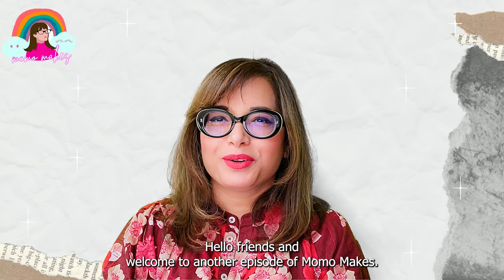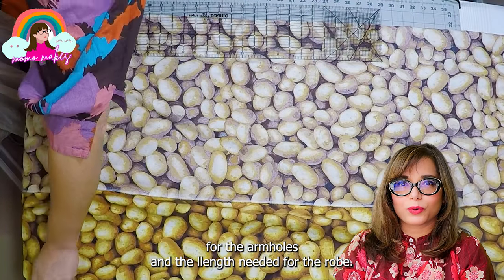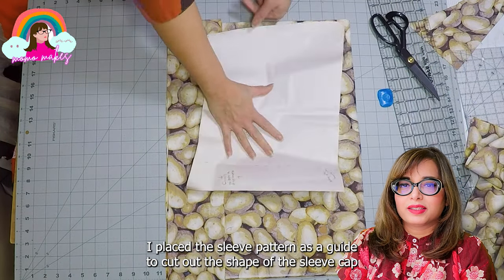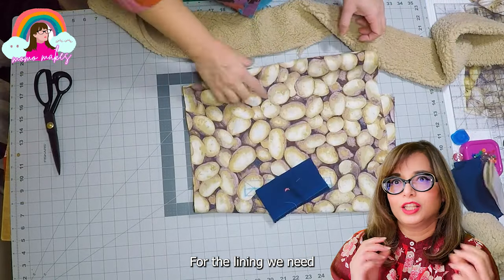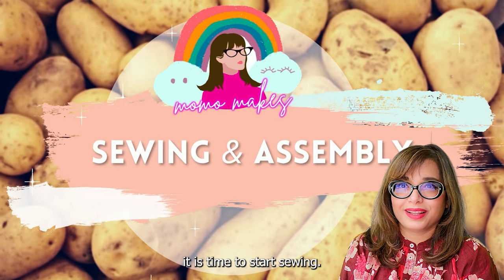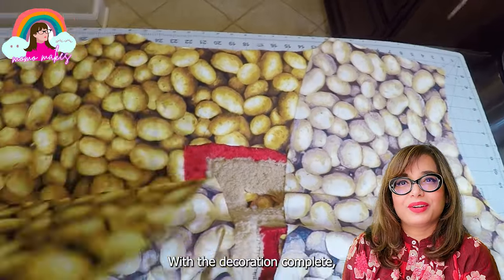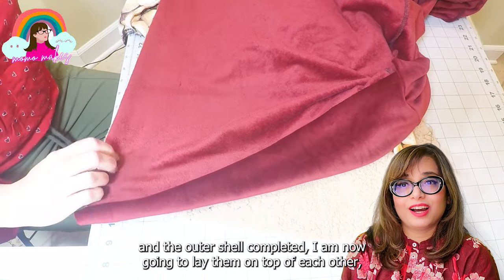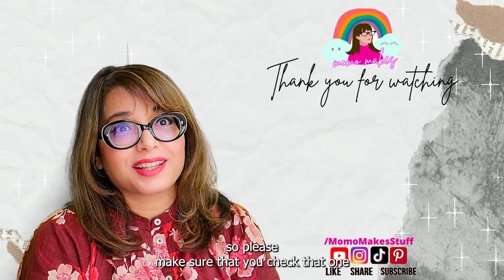DIY fuzzy robe. Holiday gift ideas. How to sew a Fleece lined gaming blanket robe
In this episode of "Keeping up with the Potato" watch how I enlarge my free kimono pattern to make a fleece-lined gaming and lounging robe for my son. He is a self-declared couch potato. rather a chunky gaming potato... :) and here is a robe fit for the King of laziness. Make your own robe for the potato in your life to snuggle in. This is perhaps the easiest pattern for making warm gaming robes and you can DIY it.

For this robe, I used a cotton fabric for the outer layer, burgundy fleece for the lining, and teddy bear fleece as the fuzzy accent. The result is a robe as warm as a blanket. Its long, wraps around, and has pockets to fill up with snacks.

🌟 Like my content?

🌟 STUFF I USE IN MY SEWING ROOM 🌟
Singer Promise Sewing machine
Brother 1034D serger
Brother PE535 Embroidery Machine
Gingher 8-Inch Knife Edge Dressmaker's Shears
Serger thread
Fiskars Rotary Cutter
Fiskars Self Healing Cutting Mat 24x36in
Muslin for pattern making/draping

How to Make a Wearable Blanket for Cheap
Sewing A Reversible Fleece Coat
fuzzy blanket robe
The Comfy vs Huggle vs Snuggie
How To Turn Your Blanket
Instant comfort robe
fleece robe sewing pattern
How To Sew - Simplicity 1562
How to Sew Fleece
How to Sew a Robe
Bathrobe sewing tutorial
Lined robe tutorial
sewing fleece jacket
lined robe pattern
free kimono pattern
fleece kimono
fleece kimono pattern
diy kimono cardigan
DIY Kimono Cardigan, Sewing Project for Beginners
potato print fabric etsy